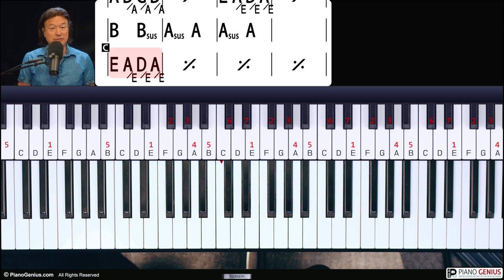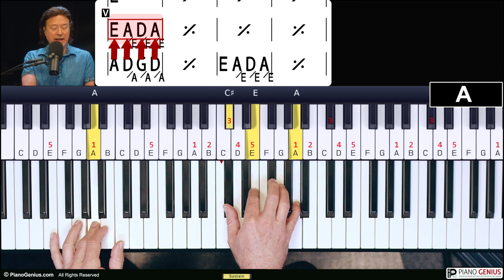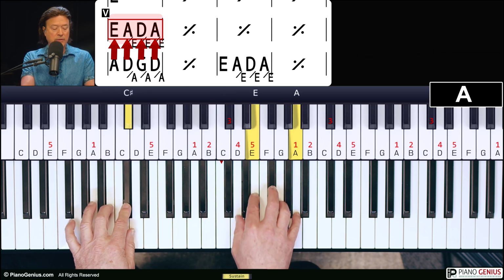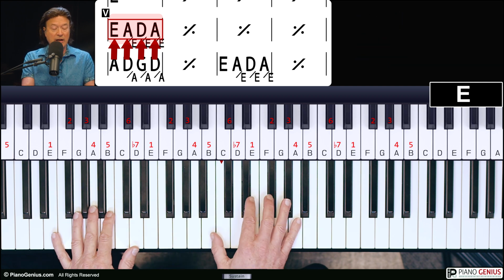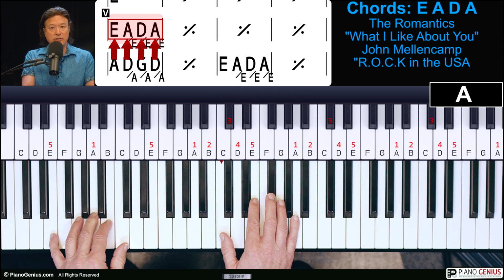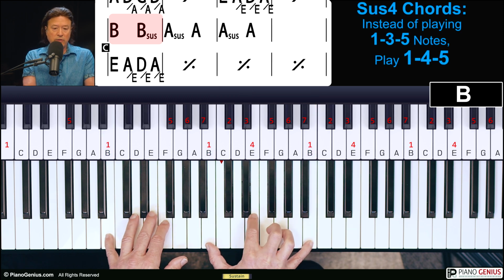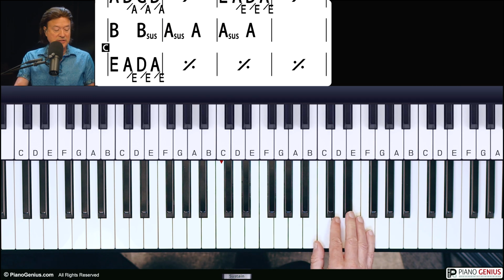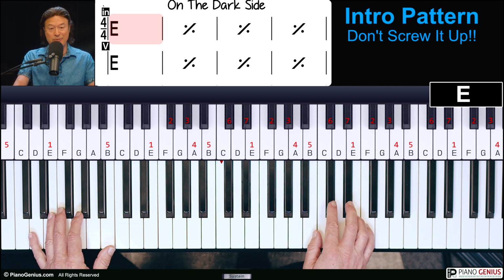Song Performance "On The Dark Side" + Tutorial (John Cafferty / Eddie & The Cruisers)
Join me on this special walkthrough of On the Dark Side by John Cafferty & The Beaver Brown Band, featured in the Eddie and the Cruisers movie soundtrack. I'm currently touring with John, and in this video I play along with a live version of the song, then break down exactly what's going on musically—both for players and fans.

This song is a classic example of a simple but powerful 1-4-5 progression (E-A-B), with a twist in the main riff:
E - A - D - A - E
That same progression is used in What I Like About You by The Romantics and R.O.C.K. in the U.S.A. by John Mellencamp—so if you learn one, you're actually learning three iconic rock tracks at once.

I also teach the piano intro riff and show how you can play it in context, so whether you're a keyboard player, a guitarist, or just love classic rock, this breakdown will give you insight and some new tools.

If you're into practical ways to learn songs quickly and want to understand how working musicians think about chord progressions, you're in the right place.